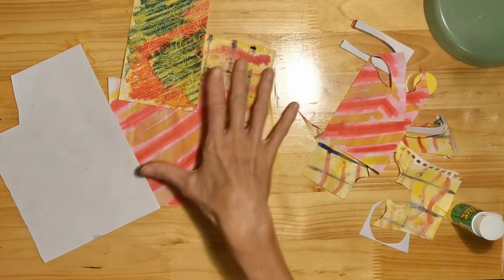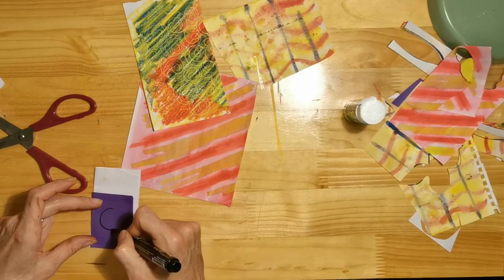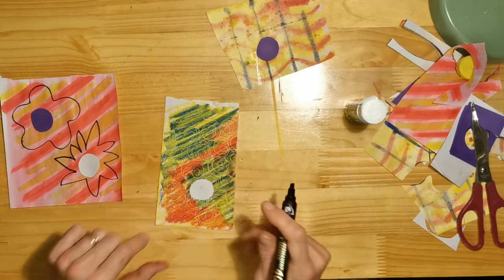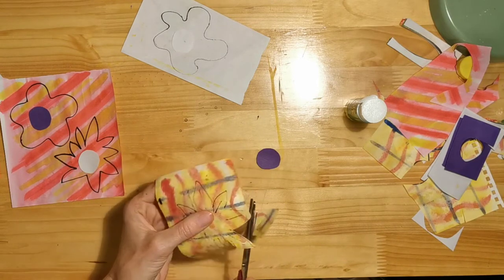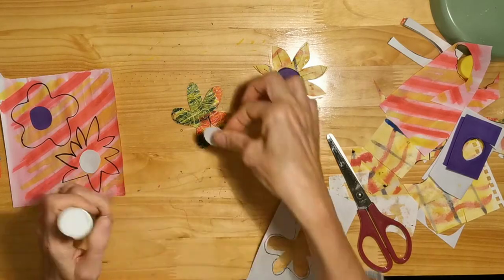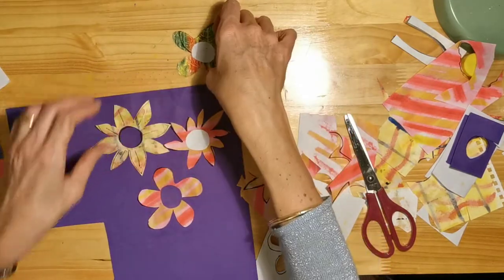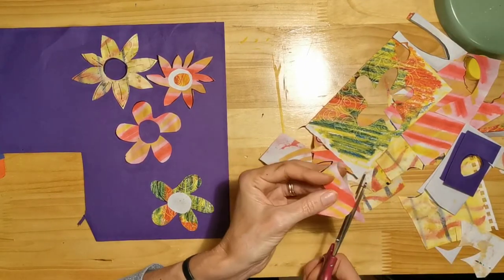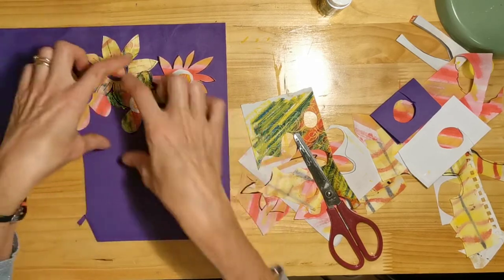Painted Paper Flowers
Use simple collage techniques to create flowers from paper. These flower will be used for a picture of the famous artist Frida Kahlo.